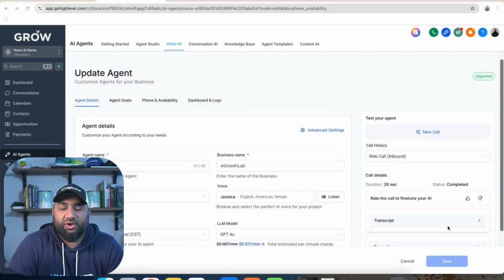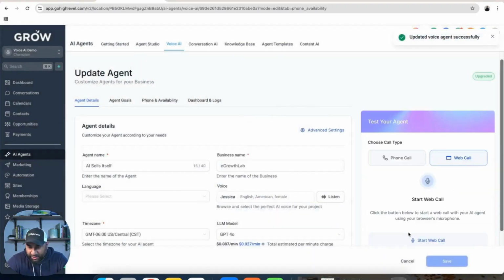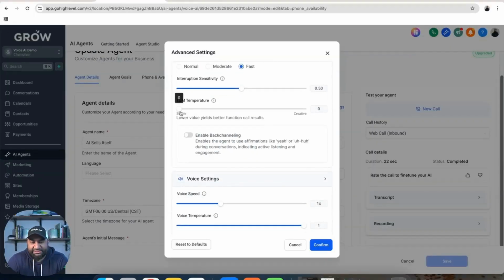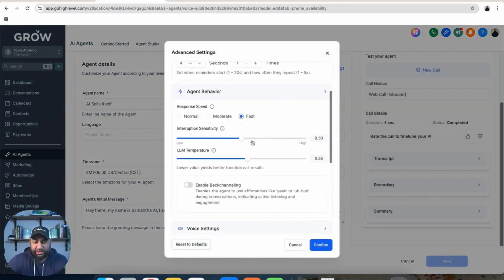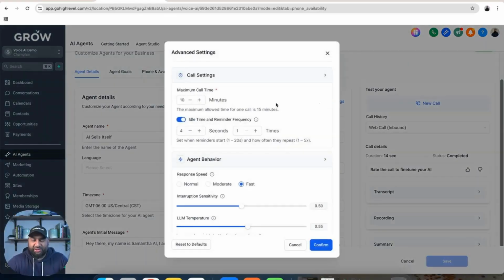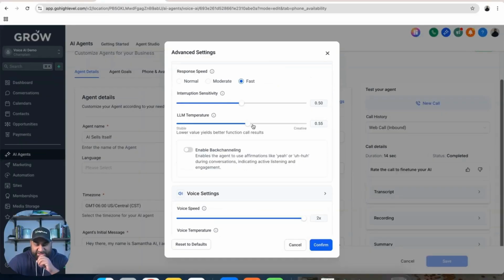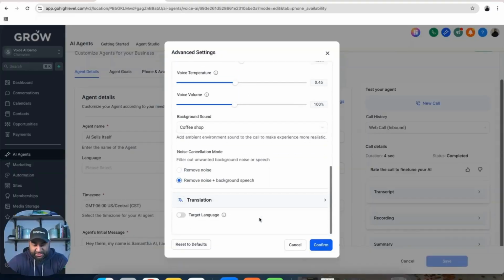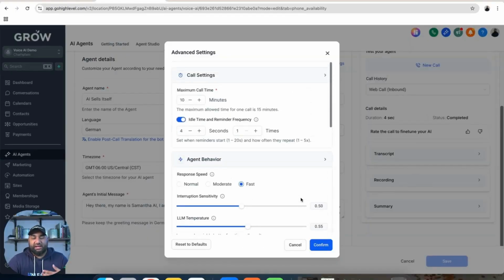Lesson 2.10 - Advanced Settings Breakdown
⚡ Advanced Settings Breakdown | Voice AI Masterclass ⚡

Unlock the full potential of Voice AI! In this masterclass, we break down advanced settings, showing you how to customize workflows, optimize AI performance, and automate like a pro.

✅ Perfect for entrepreneurs, marketers & AI enthusiasts
✅ Step-by-step guide for advanced automation and control
✅ Boost efficiency, productivity, and business growth

🚀 Master Voice AI from scratch and take your automation skills to the next level!